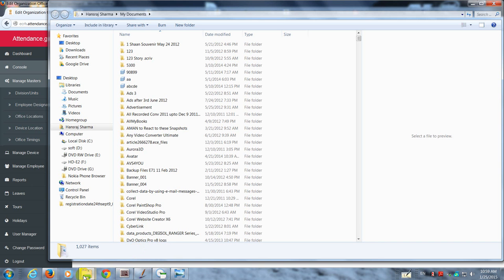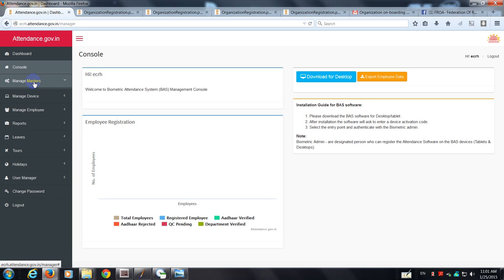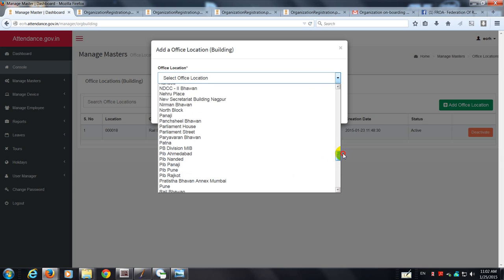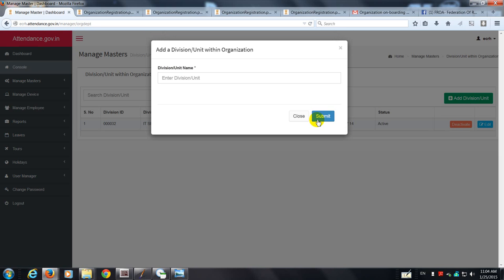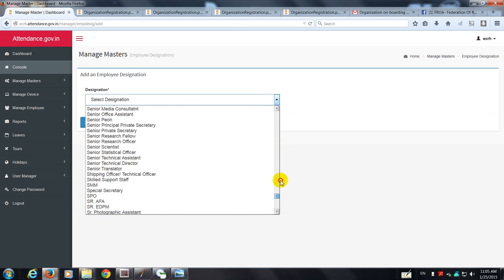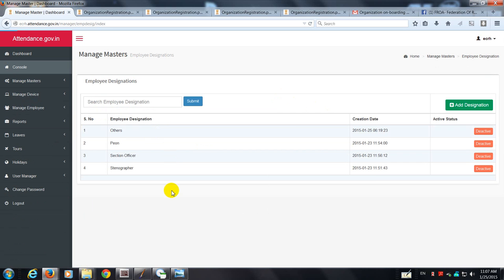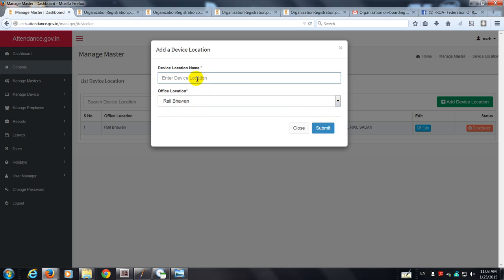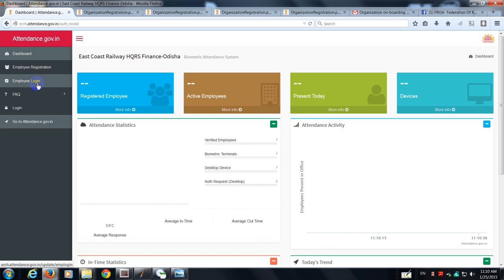AEBAS Scene 3 : Nodal Officer Sets up Structure for Employee Registration 1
After Receiving USERID and PASSWORD, the Nodal Officer has to Manage MASTERS and make the PORTAL ready for the Employees to REGISTER and get ready for VERIFICATION . The processes are explained